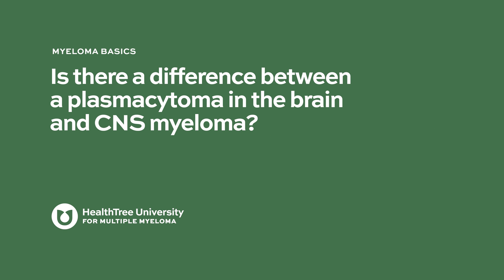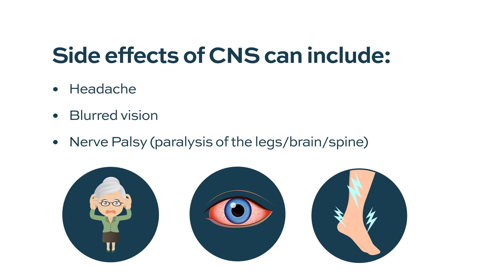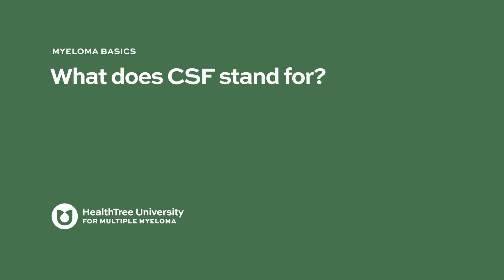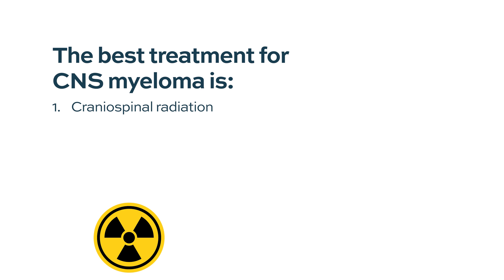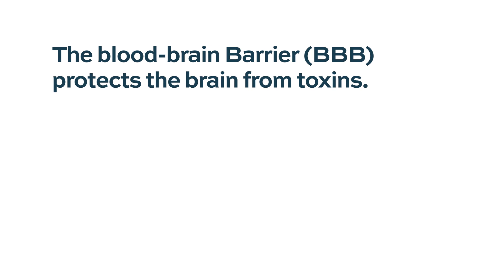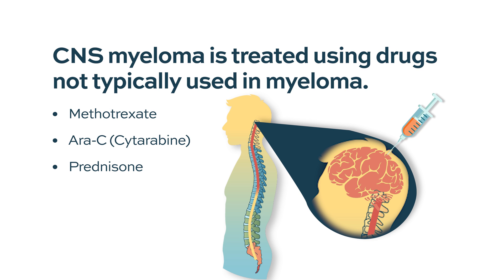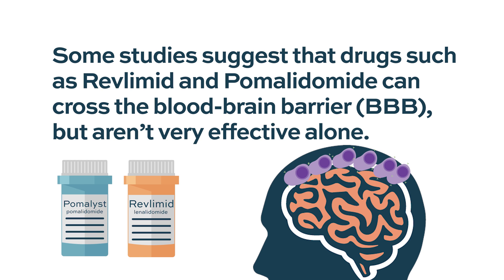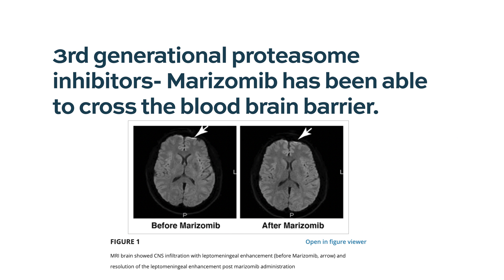What is CNS myeloma?